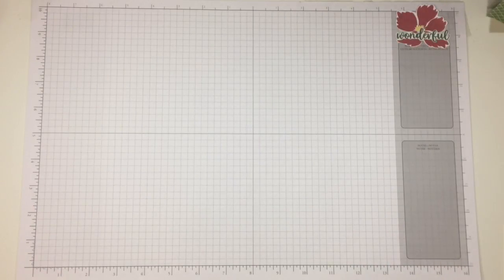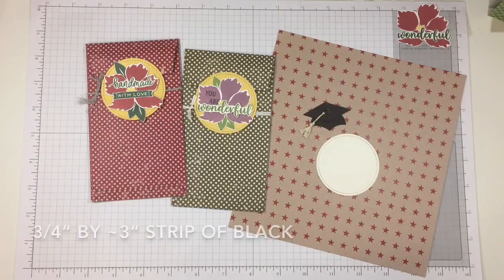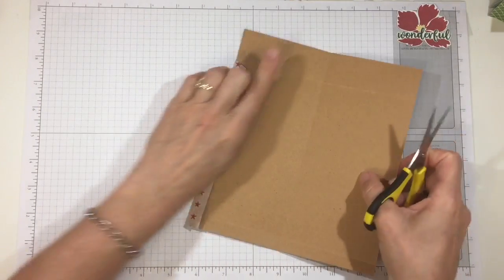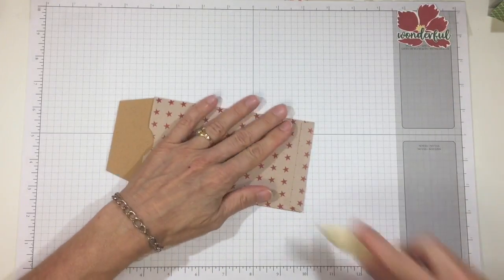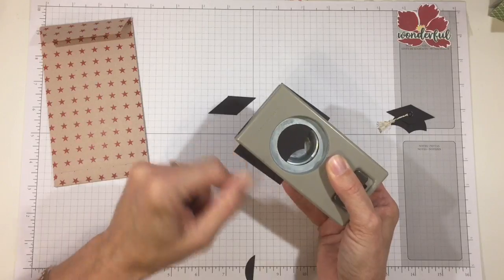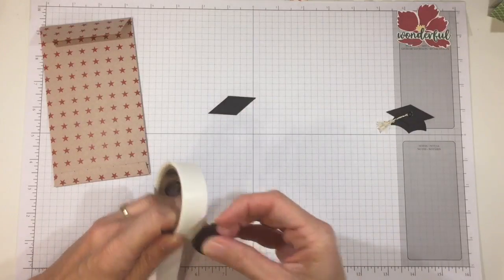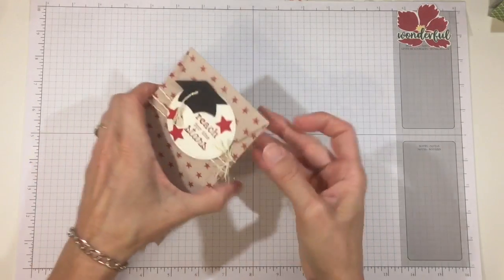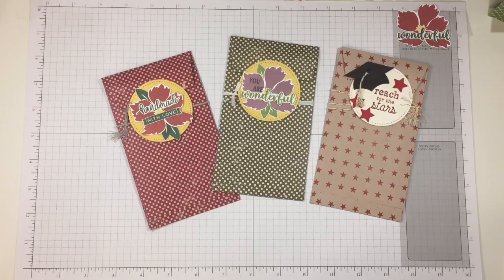Money Envelope for Graduation and More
This is a quick money envelope for gift giving, and my intention was to use it for some recent graduates.  But, it could also joke a gift certificate or gift card, and a lovely note for the recipient.
You can make it from any paper you love, I like the look of double-sided paper that is a bit stiffer or card stock.
For my projects I used some non-Christmasy looking paper from two Tim Holtz Christmas 8x8 collections.  As the measurement of the paper starts at 7 1/2" (top) by 8", it is a great way to use up those 8x8 papers.
The envelope measures 6 1/4" by 3", and will hold United States Dollars, so you may need to adjust the measurements for different sized currency.  Then you may need to start with a larger piece of paper.
The sentiment holds down the flap, and the base if my sentiment is a 2 3/8" stitched circle (second largest stitched circle die from SU) that is stamped and embellished for my occasion.
The stamp sets I used were:
Wonderful Wildflowers by Catherine Pooler- catherinepooler.com
Shining Star Sentiments by Taylored Expressions- taylored expressions.com
I hope your day is blessed.  Smiles, Darby